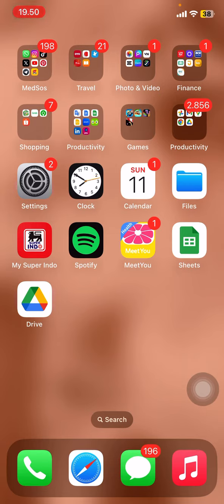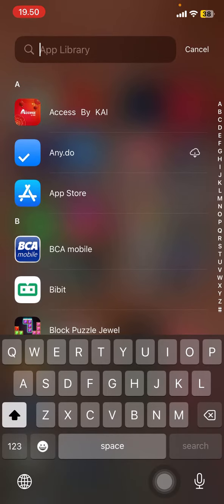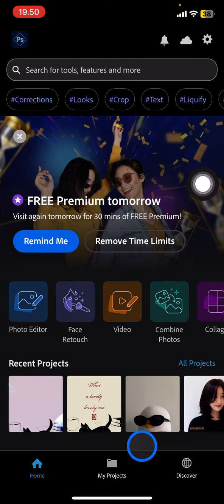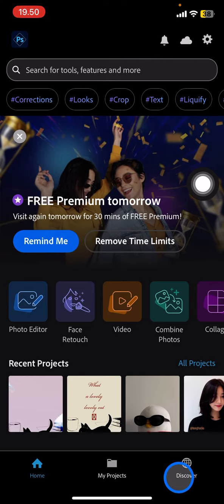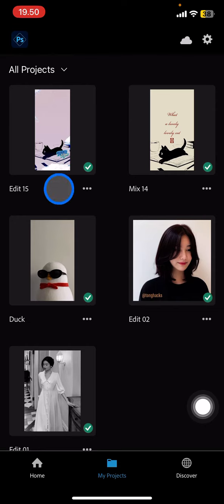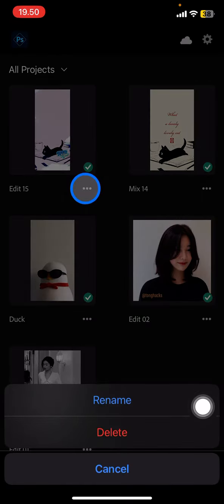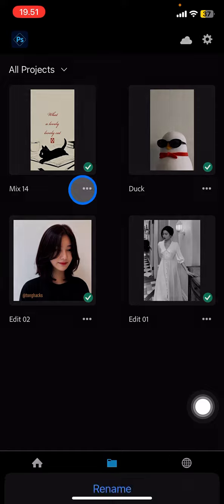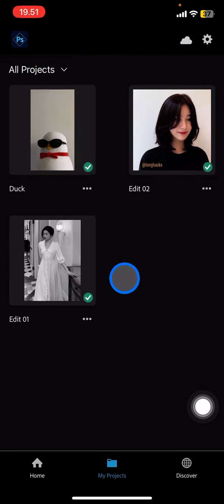GET EXTRA STORAGE! Photoshop Tutorial! How to Delete Your Project on Mobile Photoshop on iPhone?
What will happen when you are too often using an editing application? There will be a lot of project saved on your account! The amount of the project that you saved will affecting the storage that used by the application. It is better if you delete the project that you have been completed. Here is the way to delete your project on photoshop